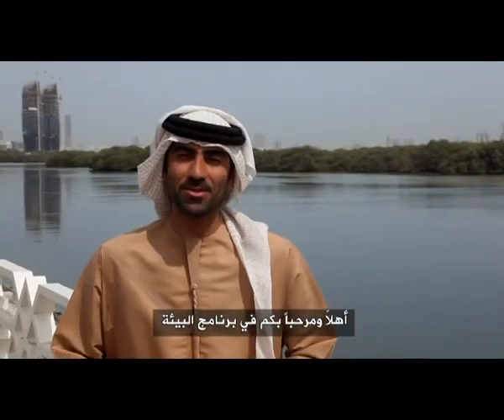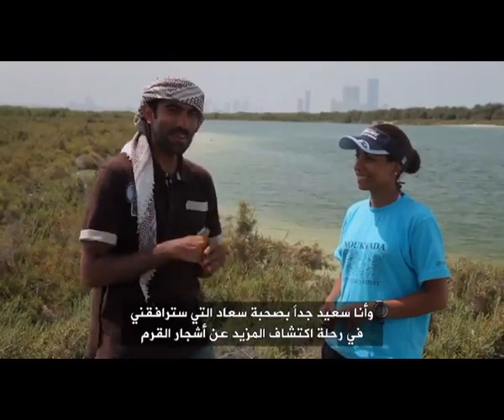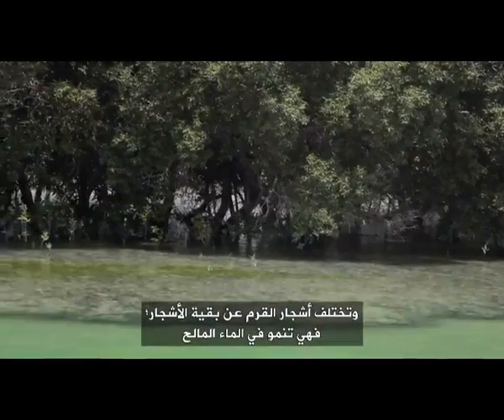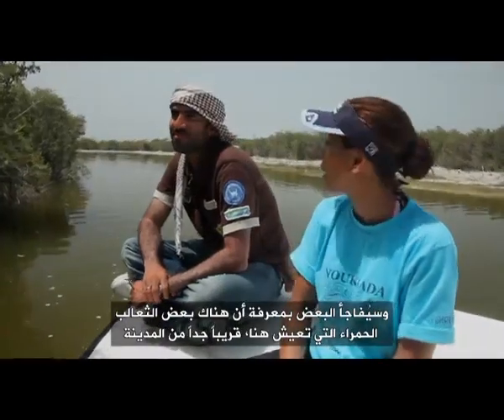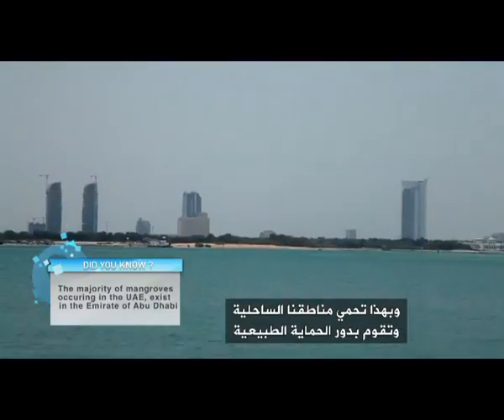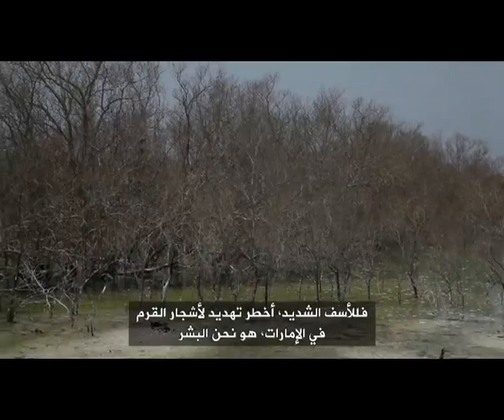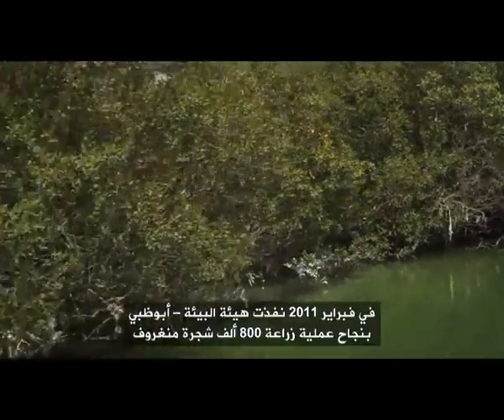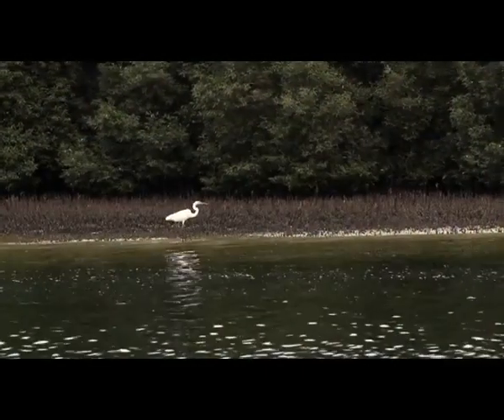The Environment Show with AskAli - Mangroves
برنامج البيئة مع اسأل علي أشجار القرم - رئة البحار
New UAE Environmental Documentary
Dear Friends and Colleagues, the Environment Agency -- Abu Dhabi is about to release a brilliant new environmental documentary. It's 100% filmed in the UAE and 100% about the UAE's key environmental issues. It was produced by Ali Al Saloom, an Emirati cultural and environmental ambassador, and stars some of Abu Dhabi's top environmental experts. Here's a sneak preview I thought you might like to see. Feel free to pass it on!

For Mobile Devices